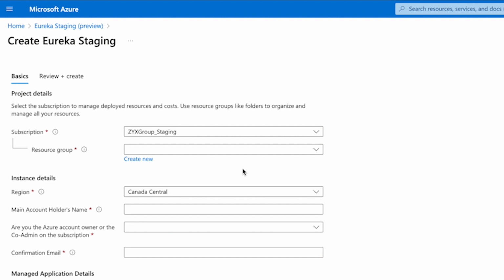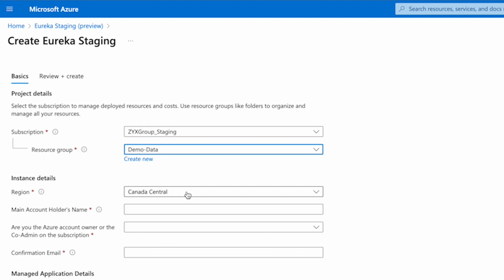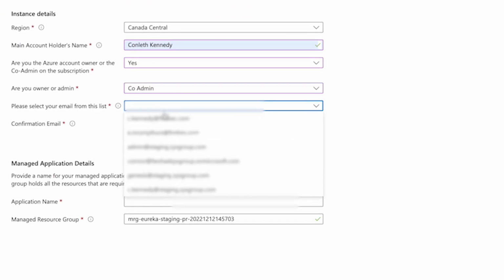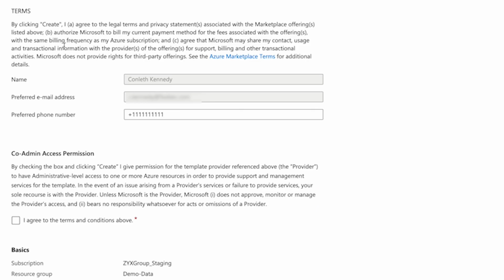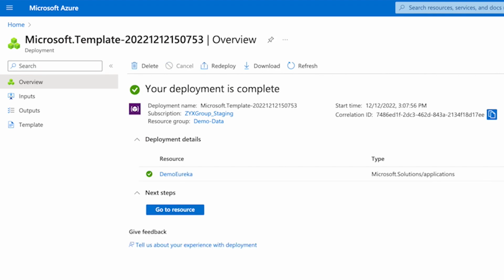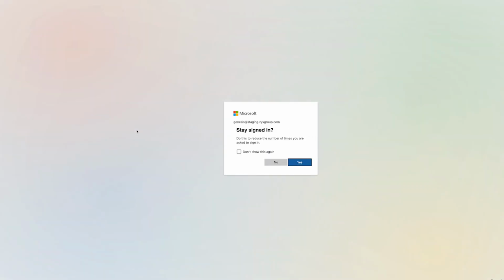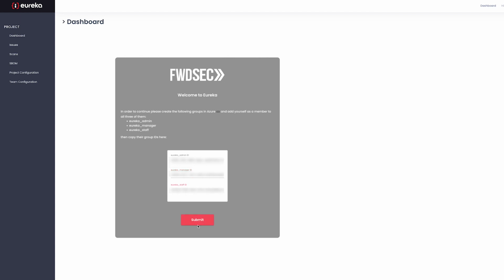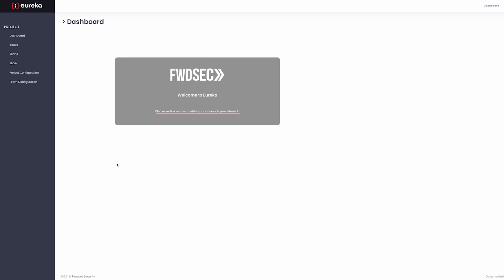Eureka DevSecOps Platform by Forward Security - Installation and Configuration Demo (Part 1 of 2)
In this video, we take you through the installation and configuration of the Eureka DevSecOps Platform by Forward Security.